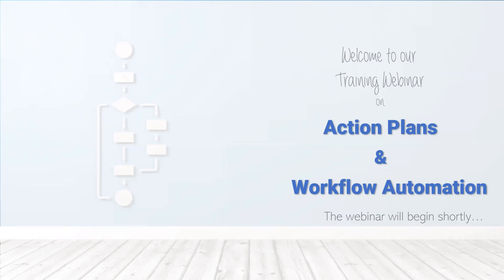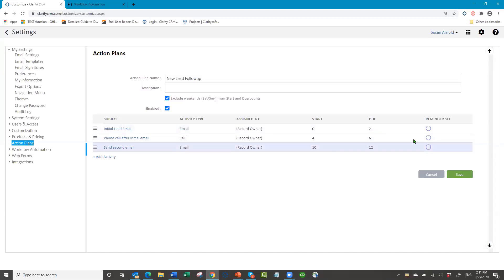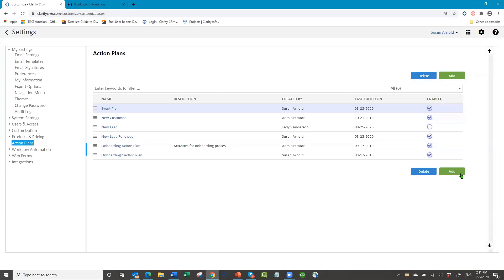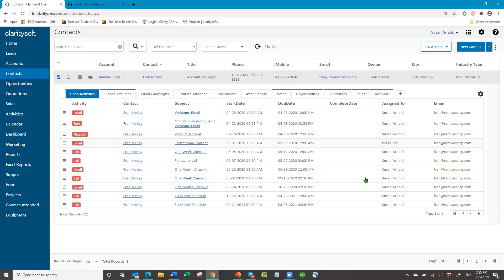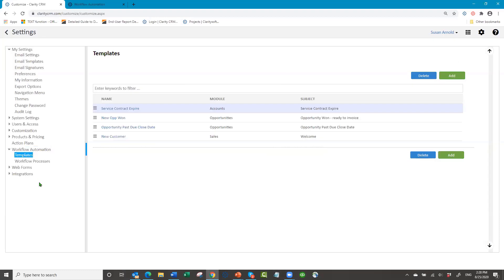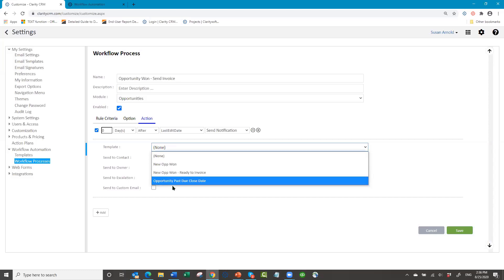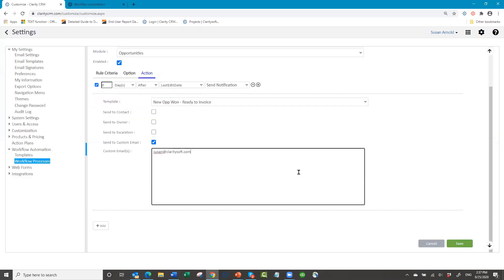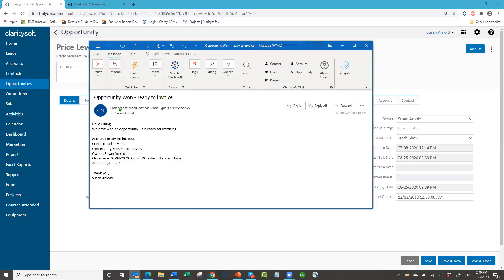August 2020: Action Plans and Workflow Automation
Action Plans and Workflow Automation are at the heart of database automation.  Learn how to incorporate Action Plans to automate your customer follow-up process and Workflow Automations to trigger email or activities when criteria are met, saving time for your team.